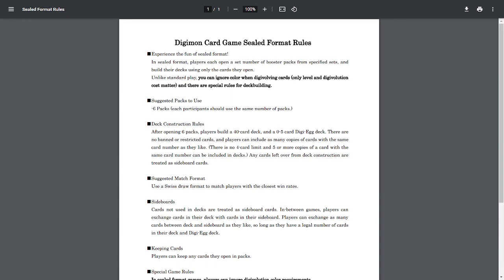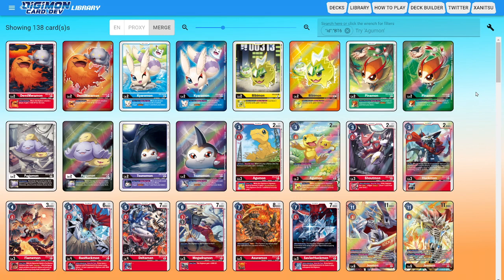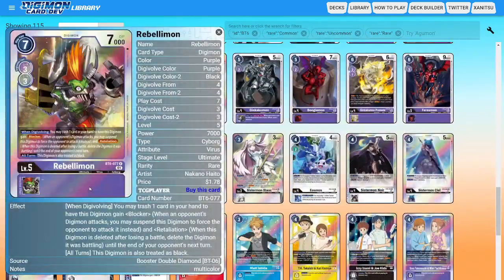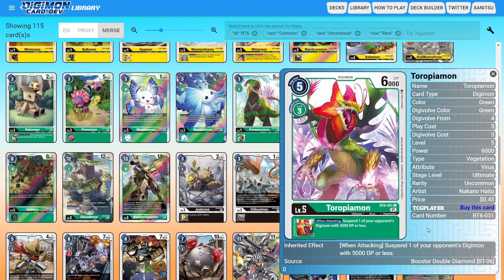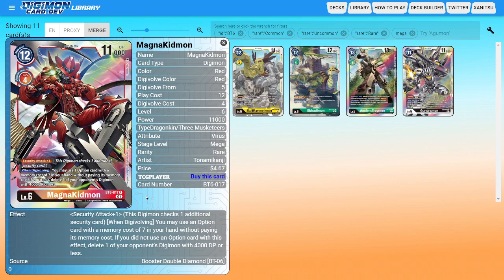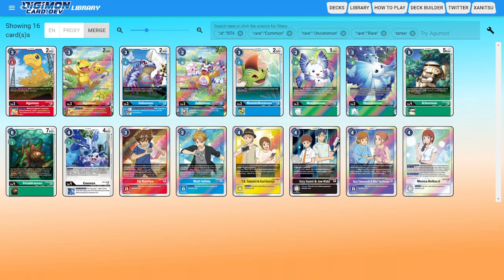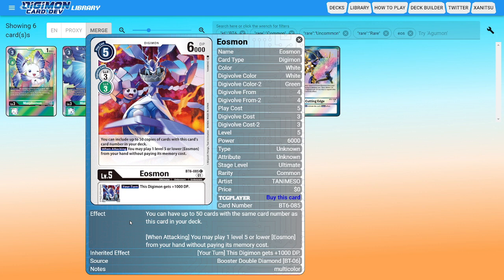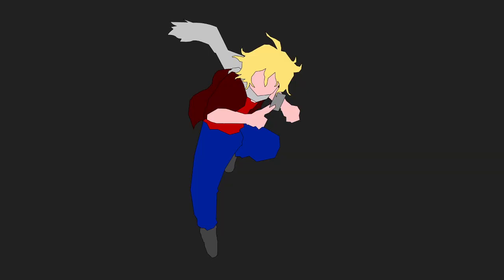Digimon (BT06 Double Diamond) Pre-Release Guide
This is going to be an interesting pre-release because this set has a lack of blockers because there are 2 native blockers and 2 almost blockers and most of them are high-level and highish rarity but has a lot of strong cards to maybe help compensate for that. I am also aware that other regions outside the US already had their pre-release so sorry that this is late for them but they can say if these tips help or not.

There are 3 ways to play in this environment. Low to the ground, traditional build up to level 6, or just play the 5's and evo into 6's. things will change depending on what your pool of cards looks like because that will help determine what you should be playing.

The important thing to think about and ask yourself are...

What does your pool of cards look like?
What is my win con?
What are my synergies (especially cross color)?
What cards should I be using?

The big rule change for limited is that we can Evolve from any color. The thing to keep note of if any other color requirement is still under the normal rules of the game.